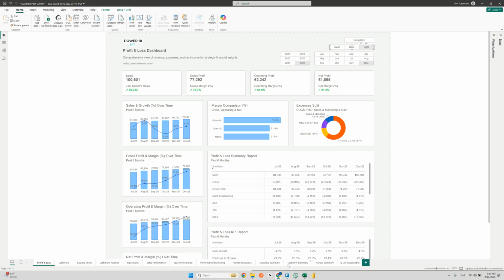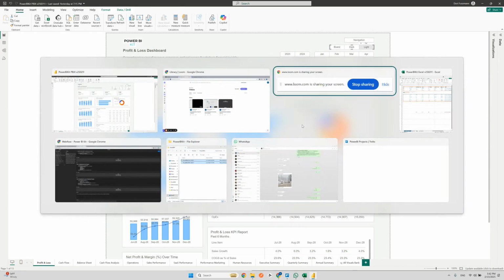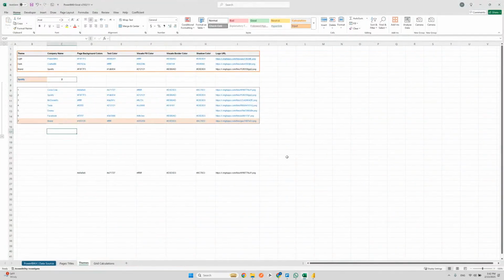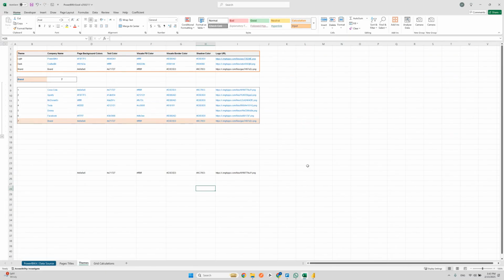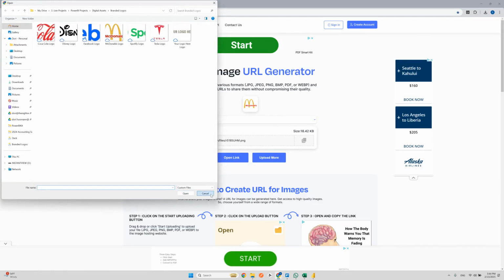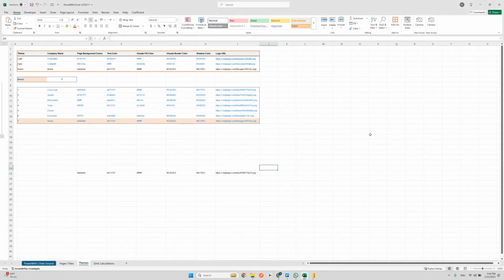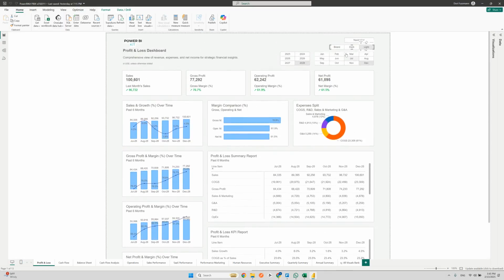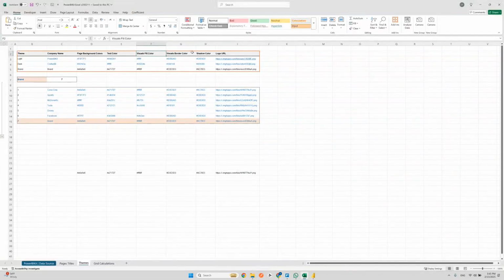Customize Your PowerBIKit – Update Logo & Color Scheme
Make PowerBIKit match your brand! 🎨 This tutorial walks you through updating your logo and color scheme in just a few steps:
✅ Change page background, text, and visual colors with HEX codes
✅ Upload your logo and insert a direct URL
✅ Refresh Power BI and see your custom branding in action